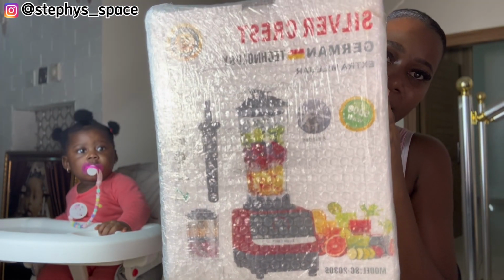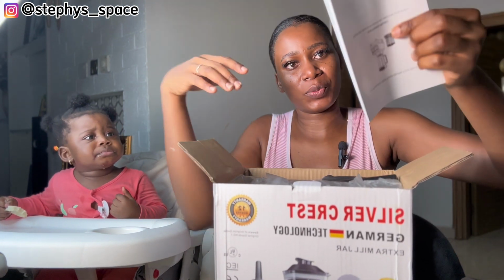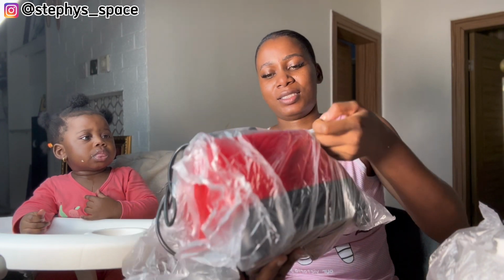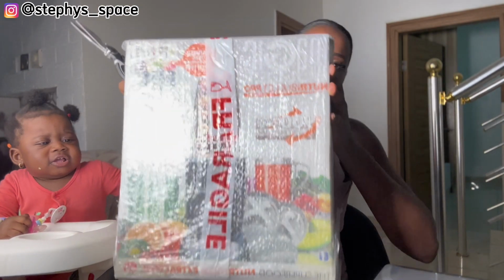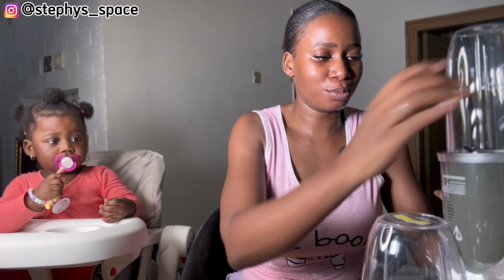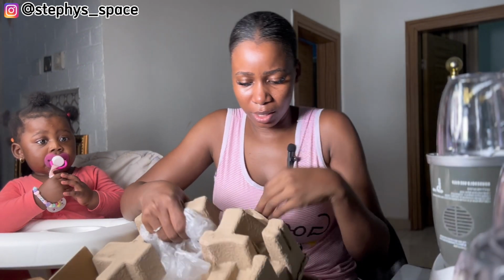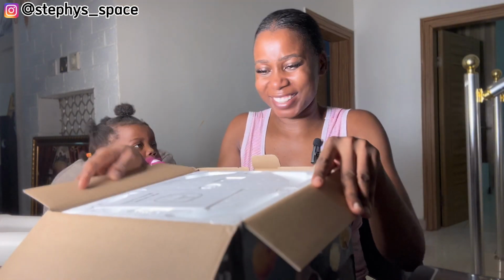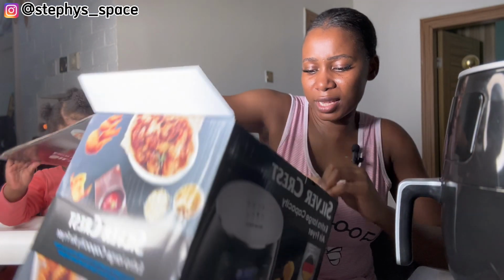Vlog: Jumia Black Friday Shopping 2022| Birthday Lunch | Cook With Me+Unboxing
Hi Lovelies
In this video I unboxed my new kitchenwares from jumia Black Friday shopping, also I fried Nigerian turkey stew. Attended Birthday lunch. (Cook with me)